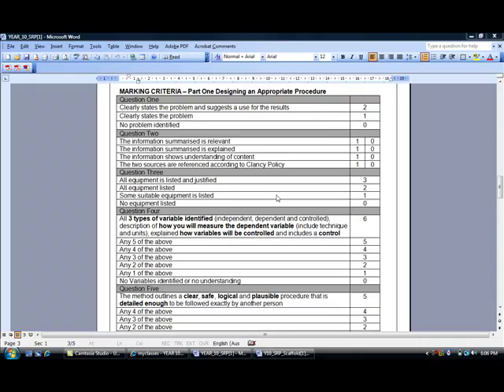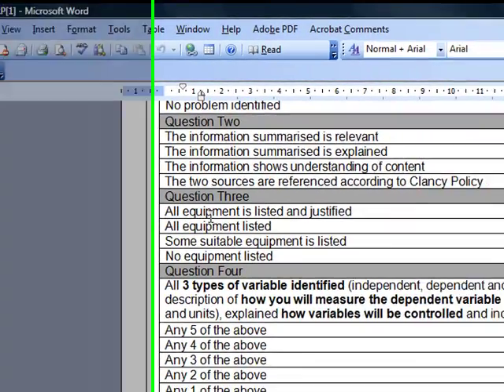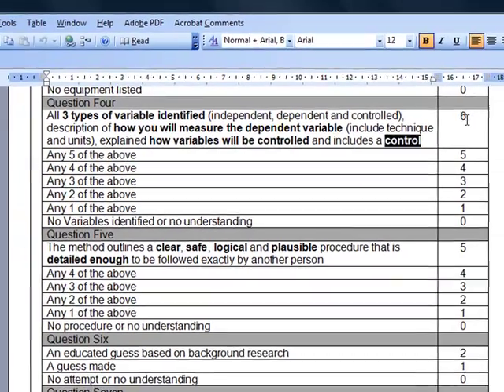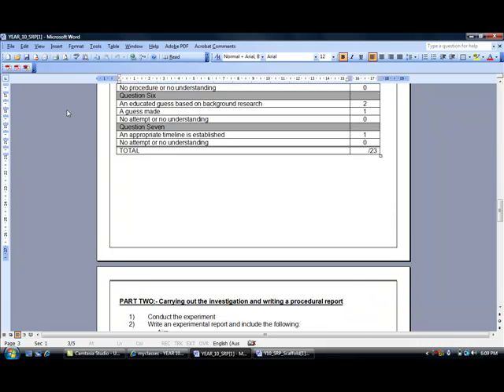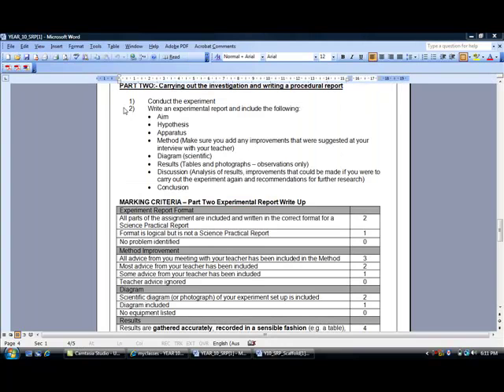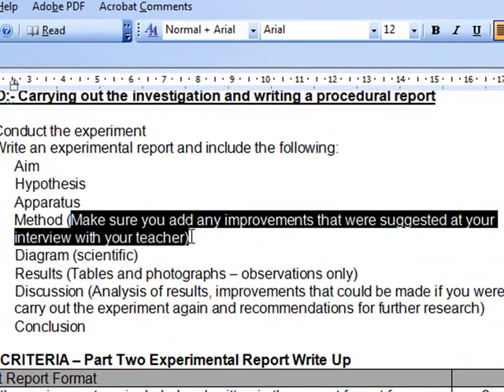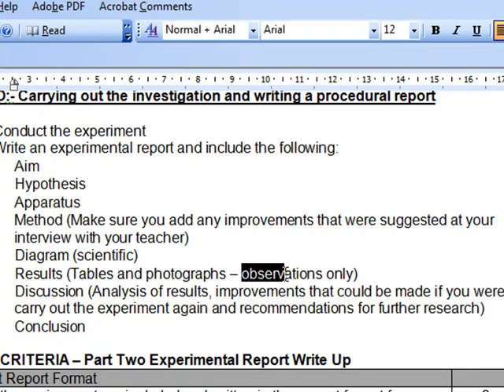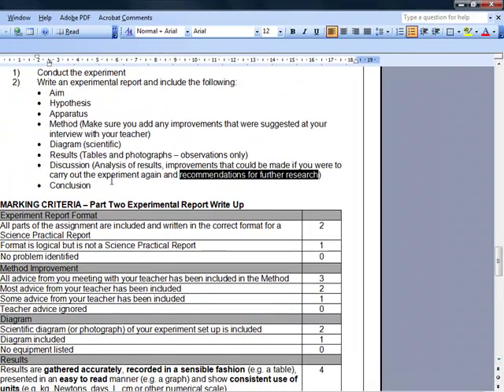number3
part 3 ccc science year 10 student research project